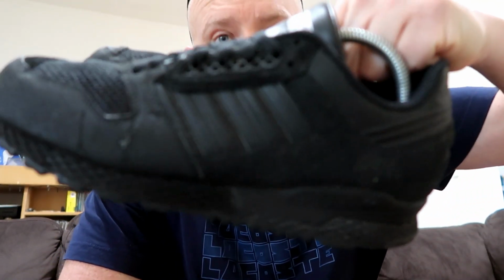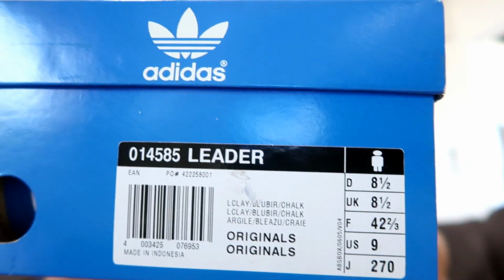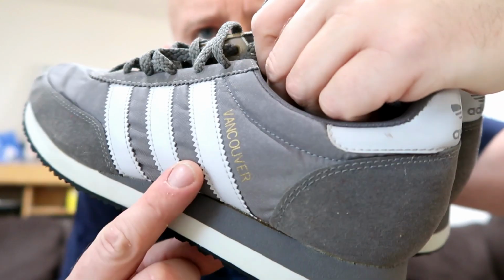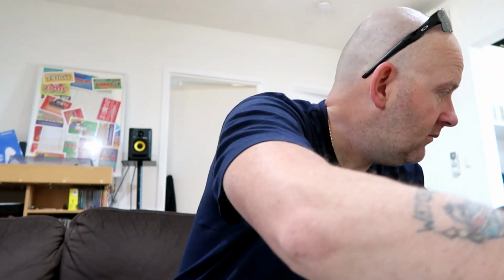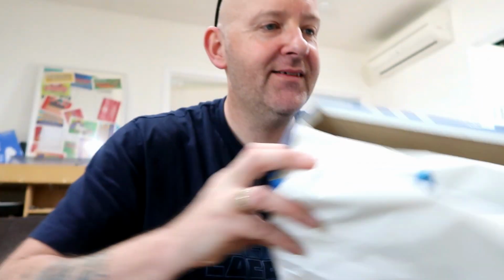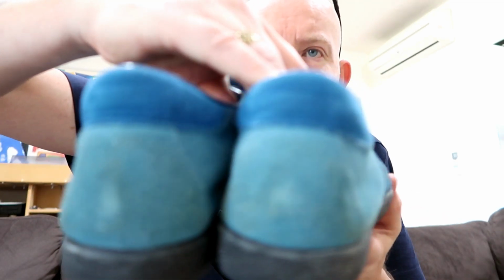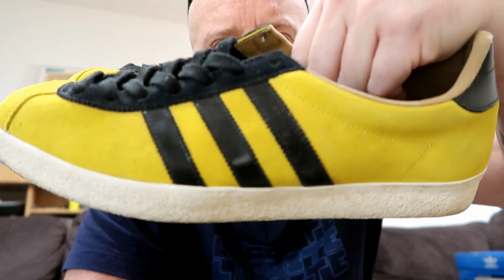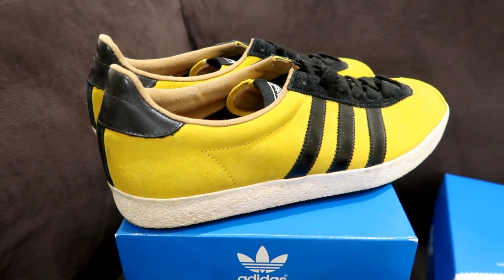A Midweek Belter : Deadstock / Vintage Adidas Drop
Well i don't want to title this video as big hitters but tbh i easily could.
A mixture of vintage and pre 2010 Deadstock .sizes small and large